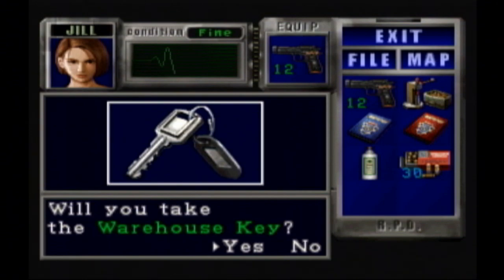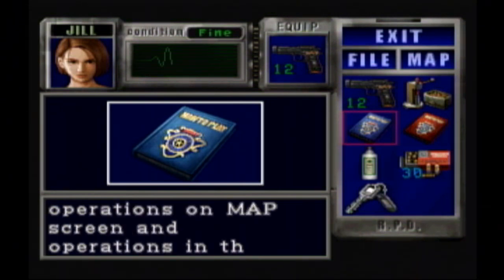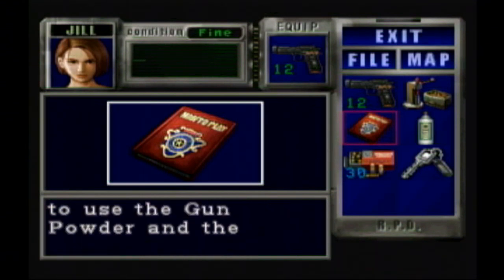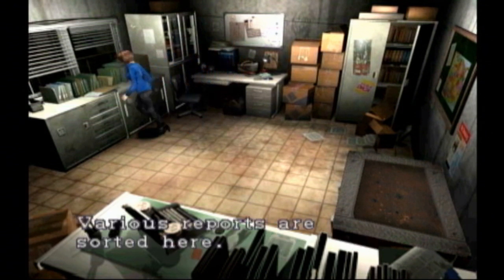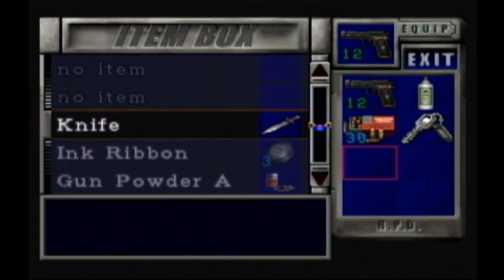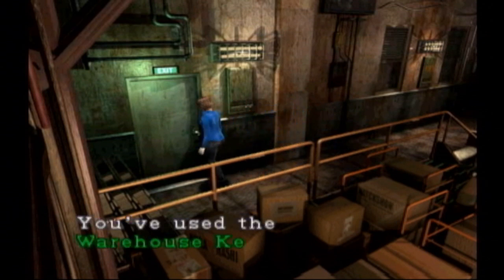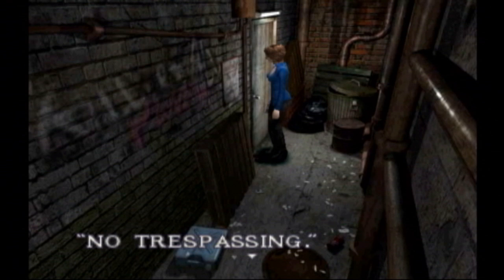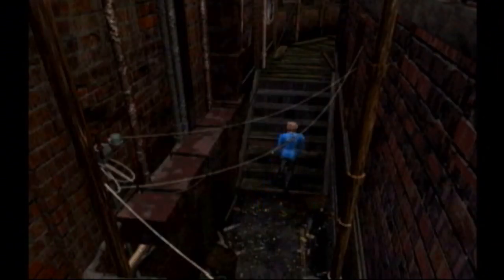Let's Play - RESIDENT EVIL 3: NEMESIS (Dreamcast) Part 1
The following is Let's Play Resident Evil 3: Nemesis a live play-through with commentary of this classic survival horror title with none other then yours truly the G-Virus. Join me as I attempt to exact revenge against the monster who tormented and gave me countless nightmares as a child the Nemesis. I have now entered the world of survival horror. Wish Me Luck!